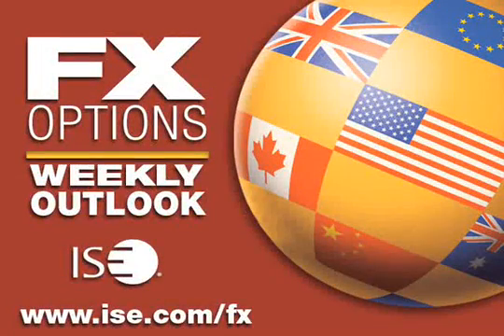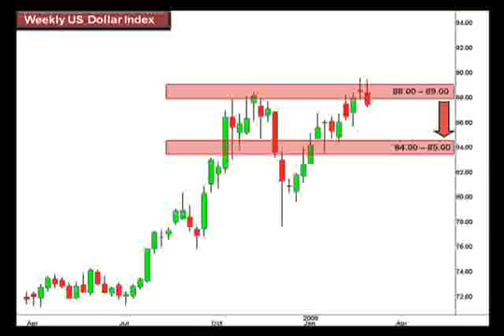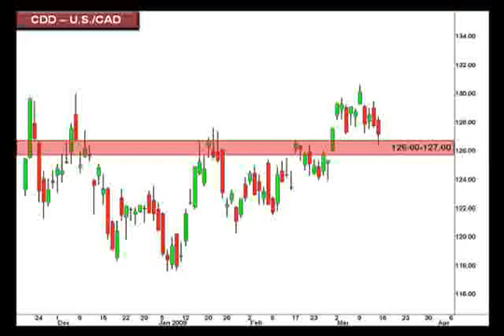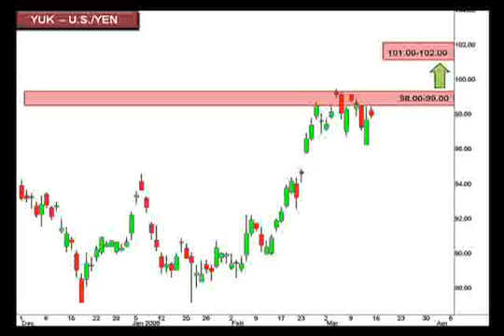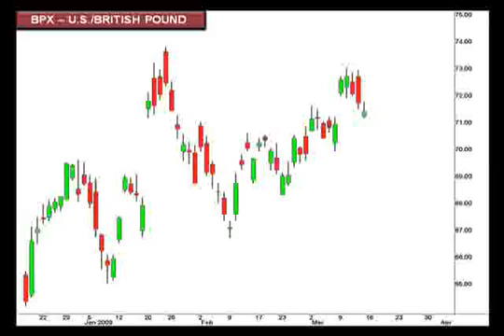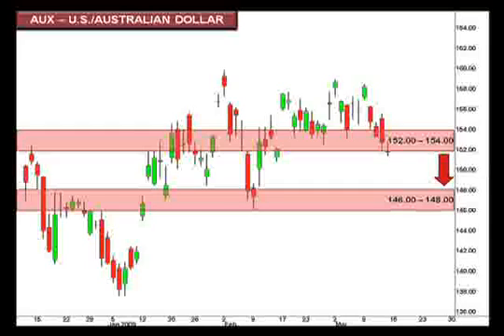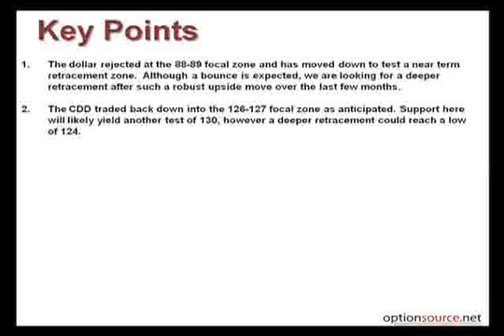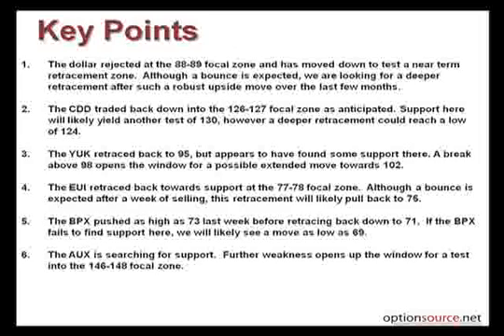3/15/09 FX Options Weekly Outlook